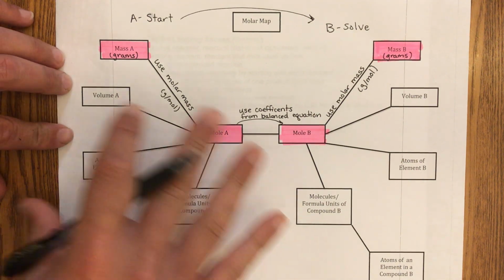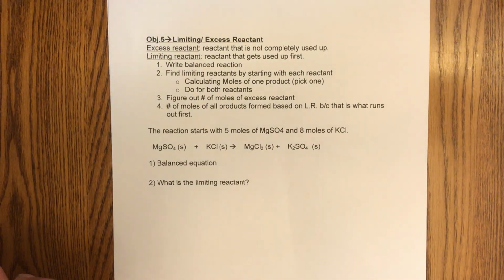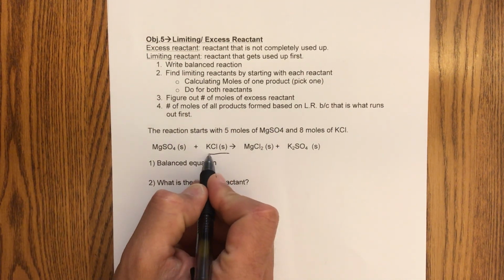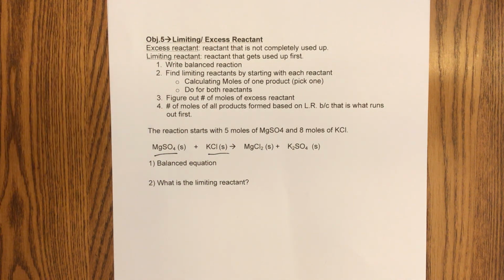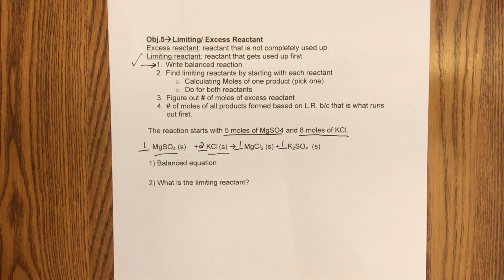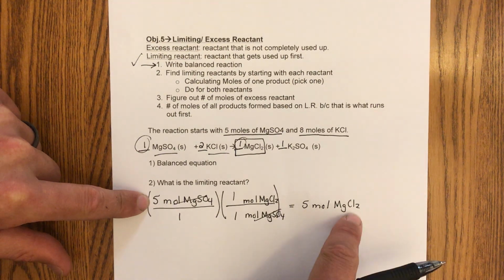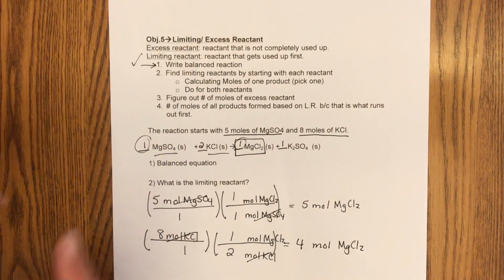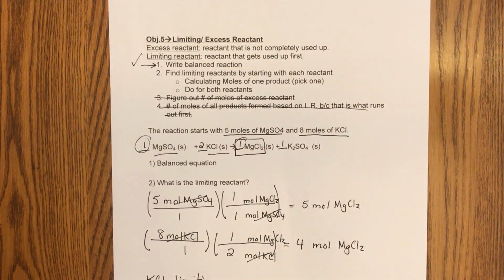Stoichiometry #3 Week 7